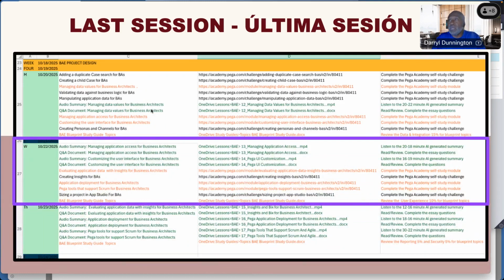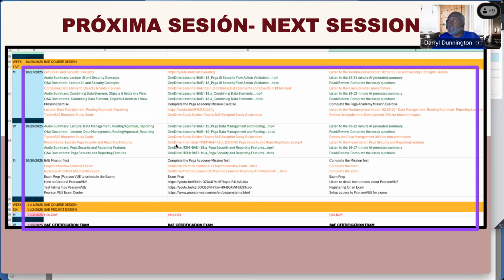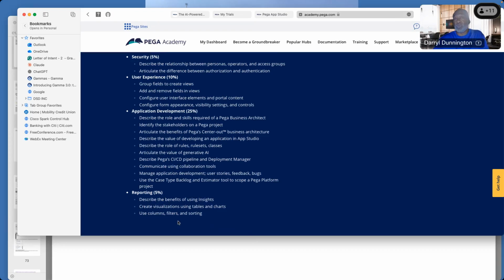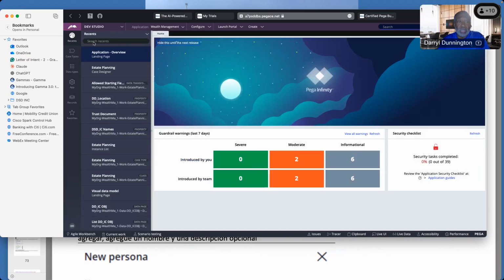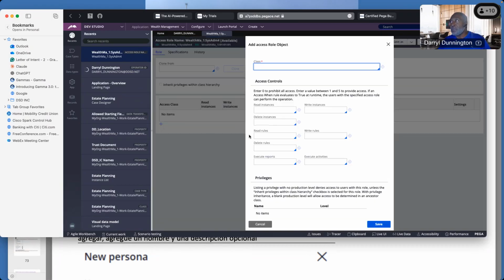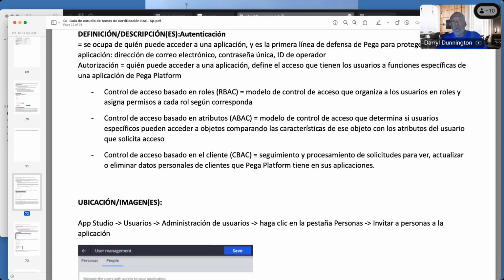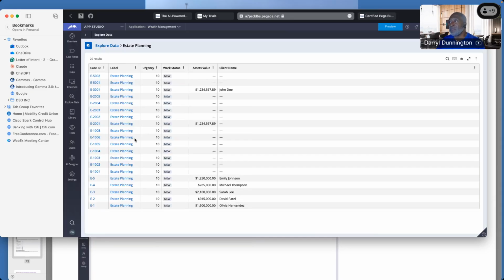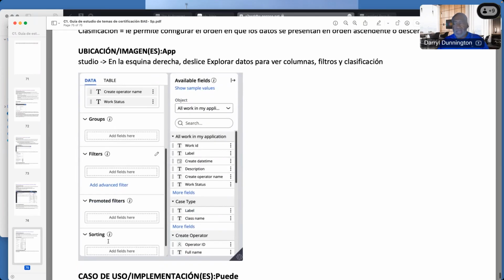Temas de certificación: Seguridad e informes - Security and Reporting Certification Topics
Temas de certificación: Seguridad e informes
Security and Reporting Certification Topics
Esta fuente es la transcripción de una sesión de formación en línea sobre temas de certificación, enfocada específicamente en seguridad y reportes dentro de una aplicación, probablemente Pega. El instructor, Darryl Dunnington, revisa conceptos críticos para el examen, como la relación entre personas, operadores y grupos de acceso, y la diferencia entre autenticación y autorización. Además, se cubren los temas de reportes (insights), detallando los beneficios de su uso, cómo crear visualizaciones de datos y la aplicación de filtros y ordenamientos. Finalmente, la sesión concluye con la revisión del plan de estudios para las próximas semanas, enfatizando la finalización de los ensayos y ejercicios de misión para prepararse para los próximos exámenes de práctica y la prueba de certificación final.
This source is a transcript of an online training session on certification topics, specifically focusing on security and reporting within the Pega application. The instructor, Daryl Dunnington, reviews critical concepts for the exam, such as the relationship between personas, operators, and access groups, and the difference between authentication and authorization. Key aspects are also covered, detailing the benefits of using them, how to create data visualizations, and how to apply filters and sorts. Finally, the session concludes with a review of the upcoming weeks' program, emphasizing rehearsals and mission exercises to prepare for the upcoming practice exams and the final certification exam.